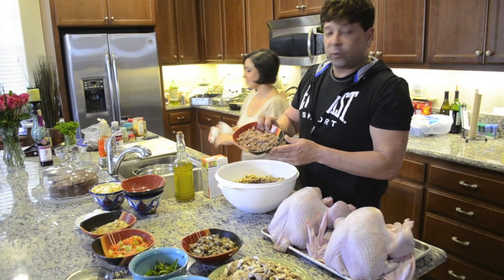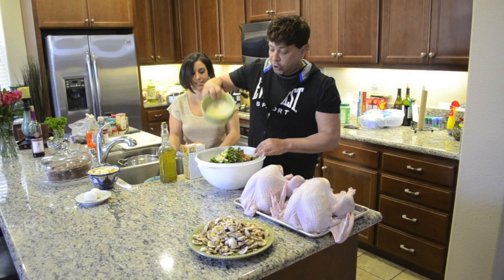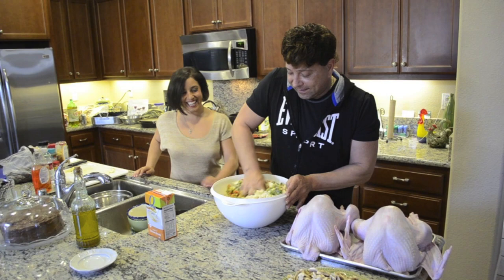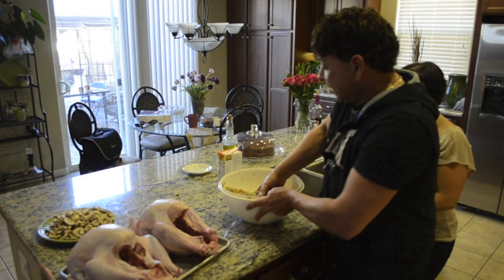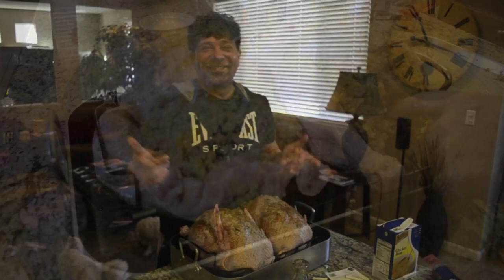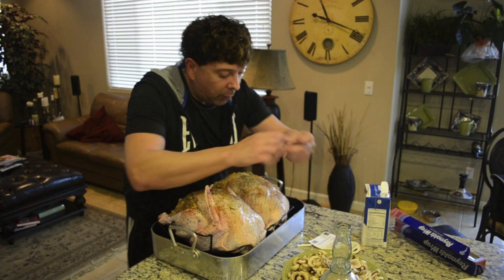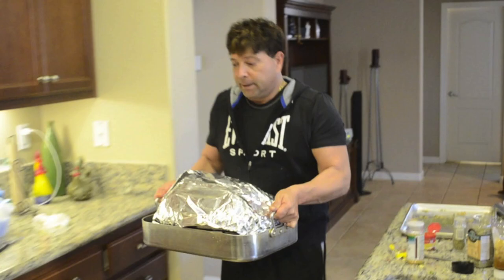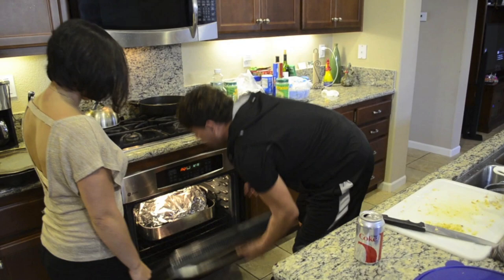Cooking with Frankie Lane.Thanksgiving Cucina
This segment features Frankie's Italian Style Turkey.